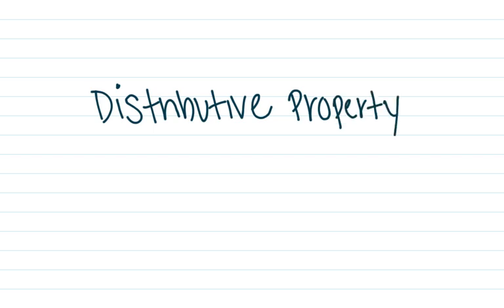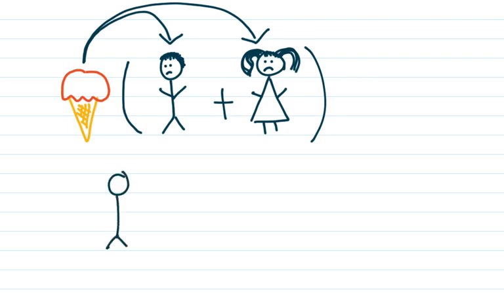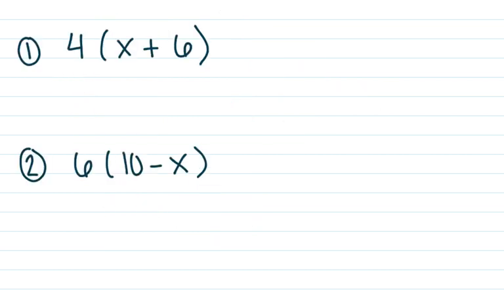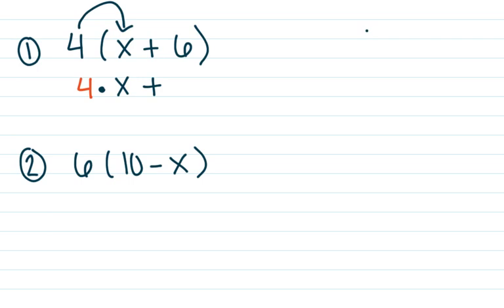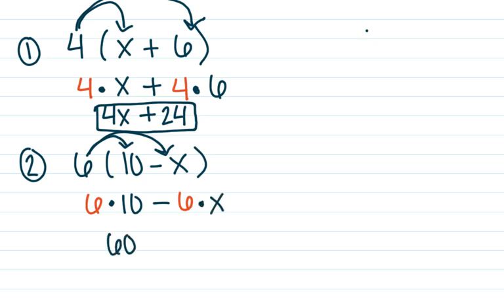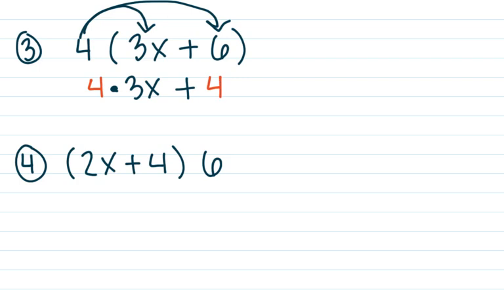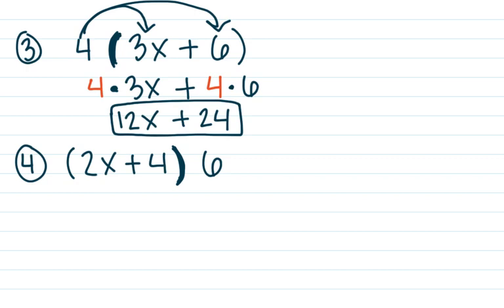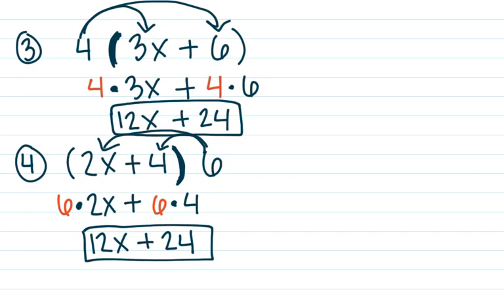Distributive Property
In this lesson, we will explore the distributive property. The distributive property uses multiplication to distribute a number outside the parenthesis to the numbers inside the parenthesis.